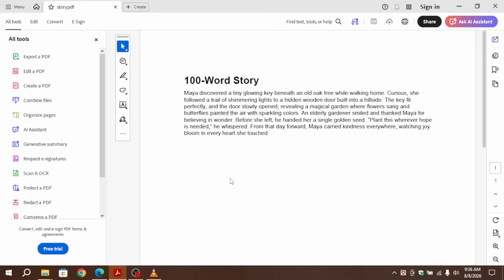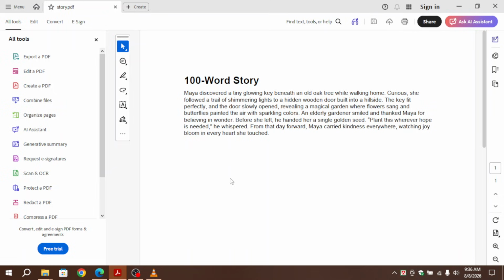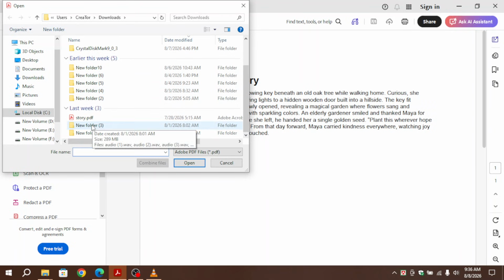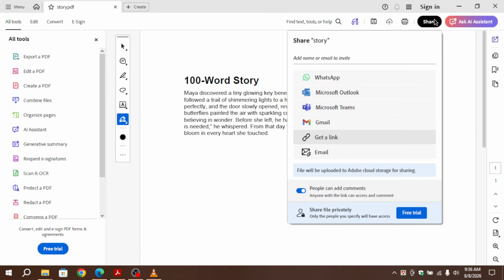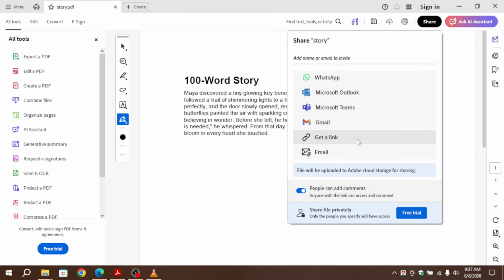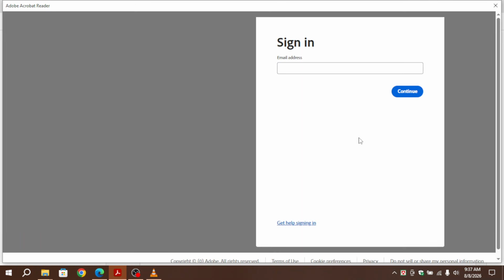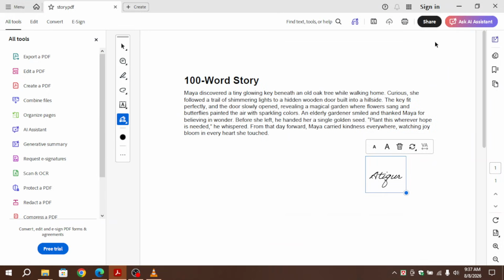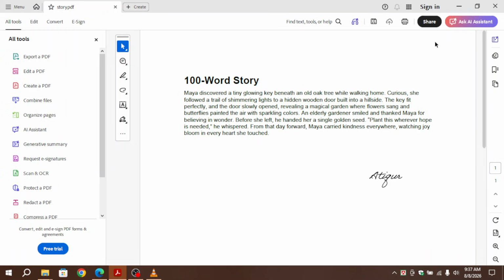How to Share PDF Files with Adobe Acrobat Reader Full Guide 2026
How to Share PDF Files with Adobe Acrobat Reader in 2026? Learn step-by-step how to share PDF documents using Adobe Acrobat Reader on Windows. In this complete Adobe Acrobat Reader tutorial, you'll discover how to open a PDF, use available sharing options, send a document through supported apps or email, copy a PDF link when cloud sharing is available, and save or prepare the file before sharing. You'll also learn important tips for checking the document before sending it and understanding which sharing features may require an Adobe account or paid plan. Perfect for beginners, students, professionals, and anyone who needs to share PDF files quickly and securely.